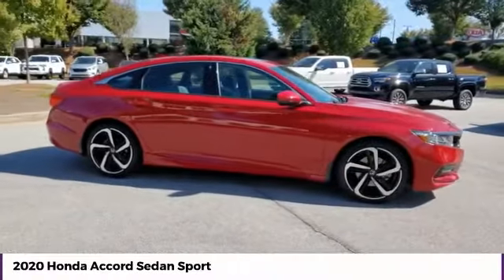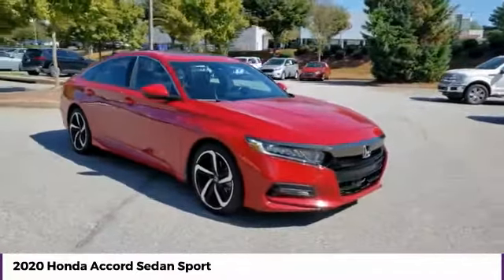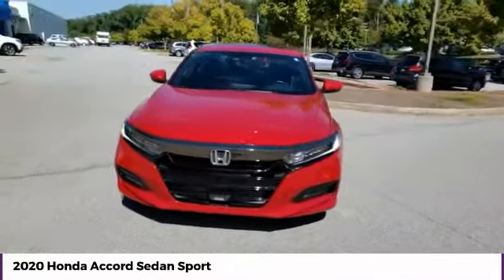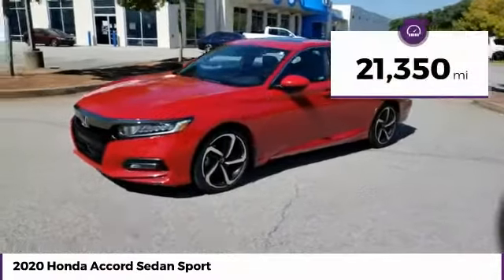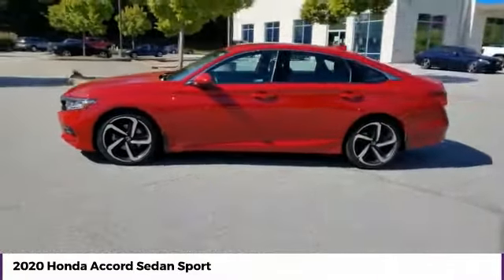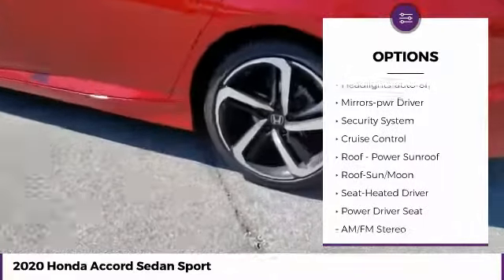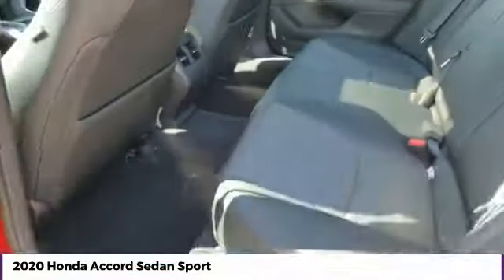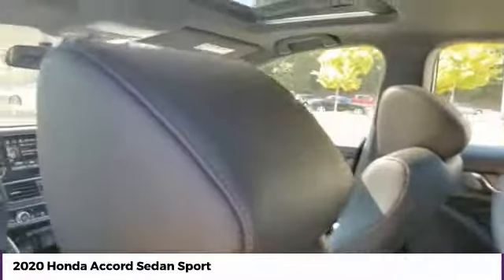2020 Honda Accord Sedan Sport Used P7587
McDonough,Morrow,Griffin,McDonough
2020 Honda Accord Sedan Sport - $30955

Sons Honda
105 Sons Drive

* HONDATRUE CERTIFIED, * REMAINDER OF 48 MONTH / 48,000 MILE LIMITED WARRANTY, * 7 YEAR / 100,000 MILE POWERTRAIN LIMITED WARRANTY, * FREE 90 DAYS OF SIRIUS XM SATELLITE RADIO, * SPORT PACKAGE, * PREMIUM PACKAGE, * APPEARANCE PACKAGE, * POWER PACKAGE, * CARFAX ONE OWNER, * CLEAN CARFAX REPORT NO DAMAGE, * PUSH BUTTON START, * VEHICLE STABILITY ASSIST, * SIDE CURTAIN AIRBAGS WITH ROLLOVER SENSOR, * 5 STAR SAFETY RATING WITH NHTSA, * HONDALINK, * PREMIUM AUDIO SYSTEM, * SIRIUS/XM SATELLITE RADIO, * STEERING WHEEL AUDIO CONTROLS, * APPLE CARPLAY / ANDROID AUTO, * BLUETOOTH, * REAR BACKUP CAMERA, * CLEAN CAR, * LOCAL TRADE, * TOUCH SCREEN DISPLAY, * AUTOMATIC HEADLIGHTS, * GOOD TIRES, * GOOD BRAKES, * PRICED BELOW MARKET AVERAGE, Black Cloth.brbrRecent Arrival! 22/32 City/Highway MPG Check out Sons Honda, featuring the largest selection of Honda Certified vehicles on the southside and home to the Sons Advantage. We remove sold units as quickly as possible, due to our high inventory turnover of vehicles per month it is possible that some may remain online so please call in advance to make sure that the vehicle that you are looking for is still in stock. Our prices are current market based, set to remove the negotiating process and streamline your visit with us. We are able to set our prices based on our competitors to ensure you receive the best value possible. Please print this ad to receive this special internet offer. No other discounts or offers may apply.